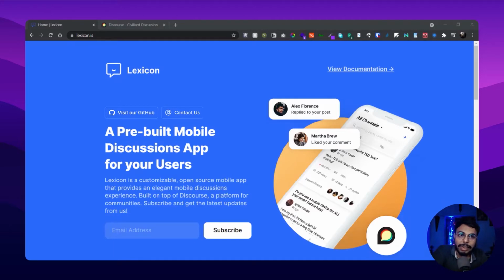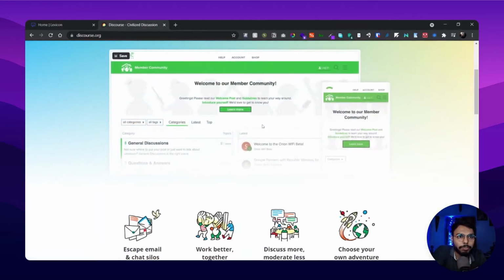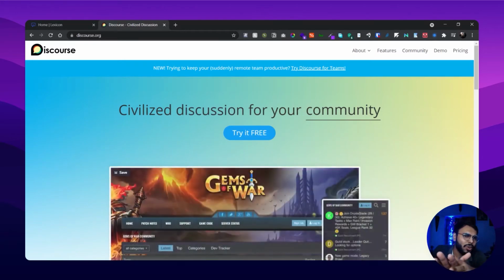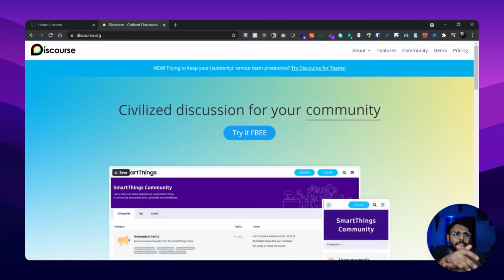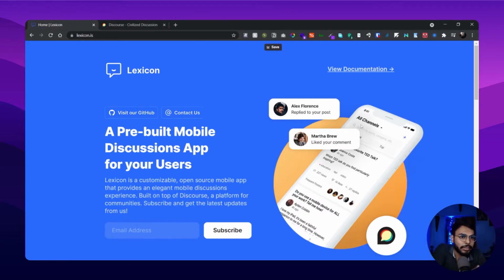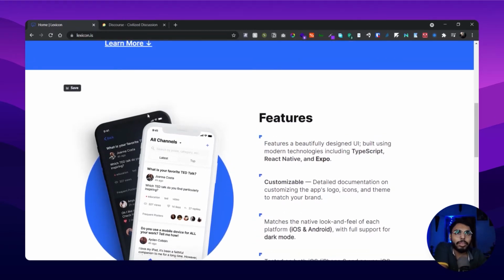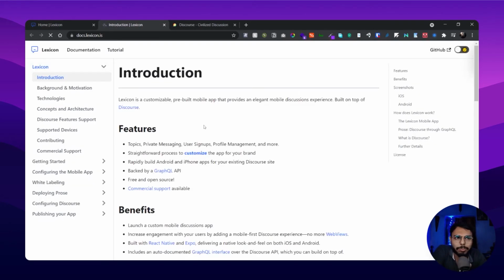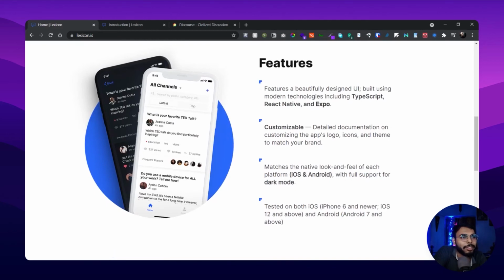Better looking Discourse || Lexicon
Hi! Guys,